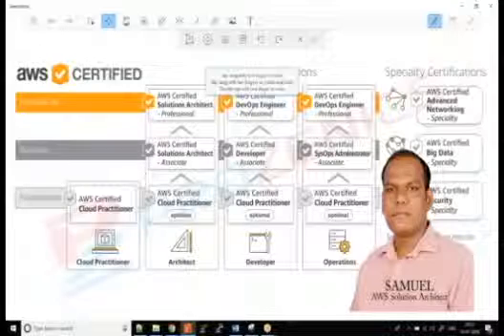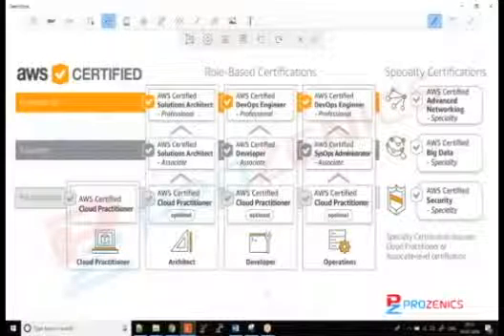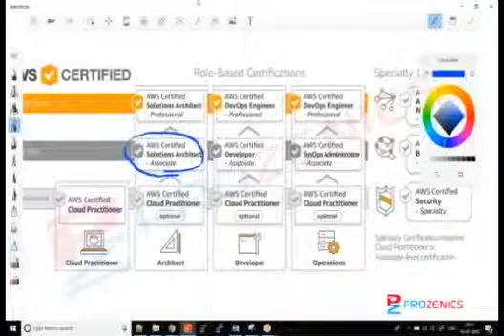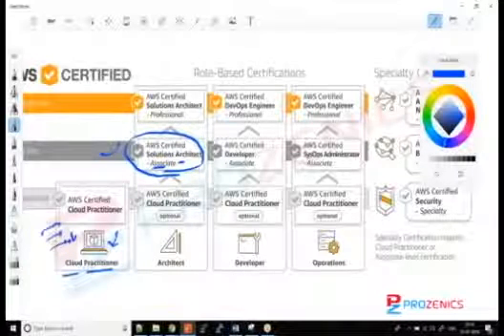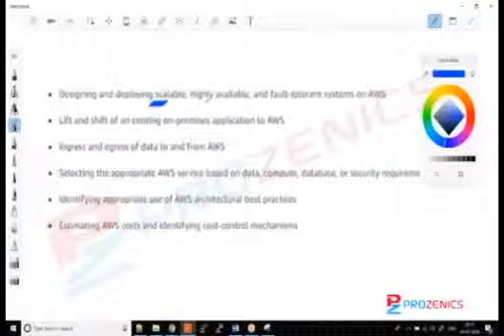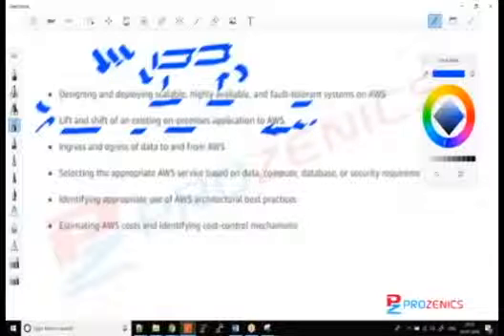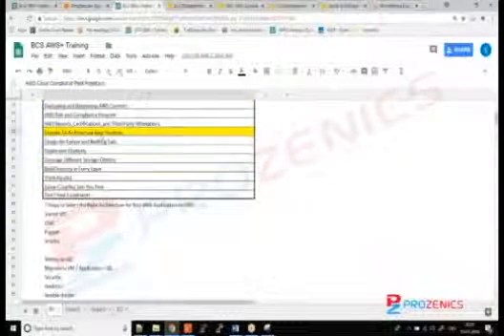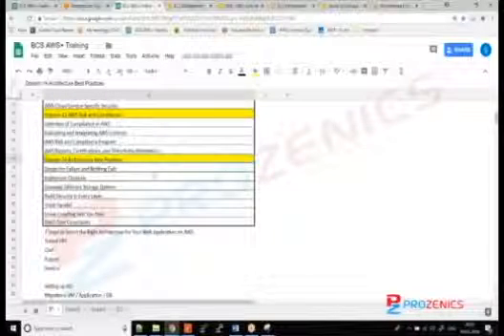AWS Solution Architect Associate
This AWS video is designed to help you in understanding about AWS Certifications available in the market and which certification will suit you the best.